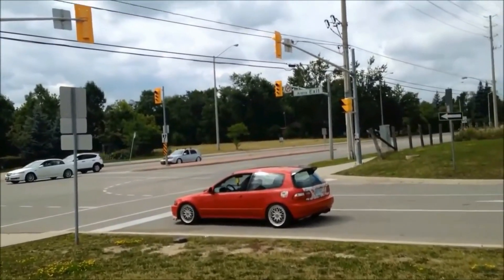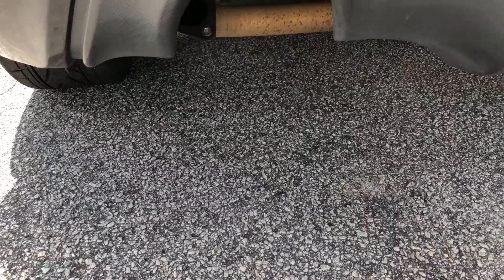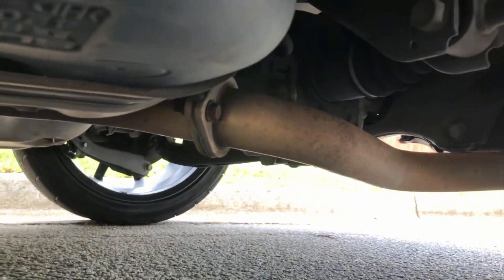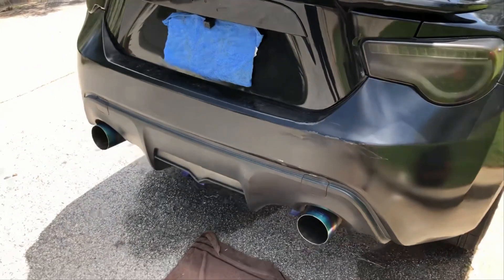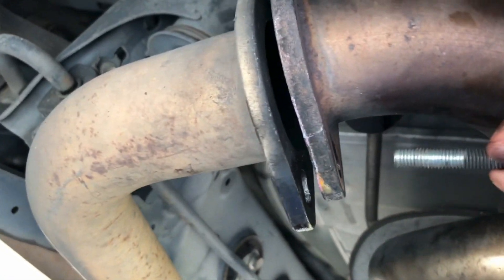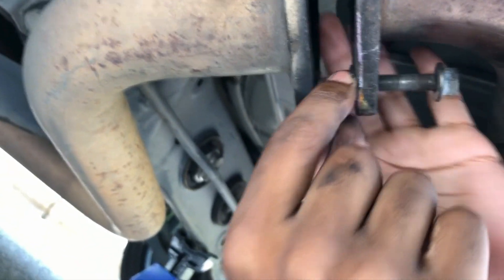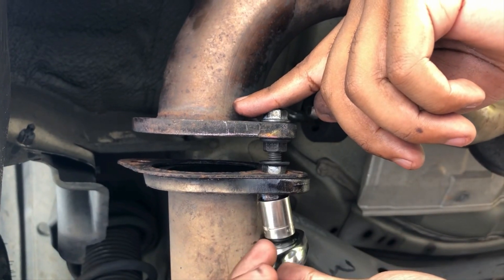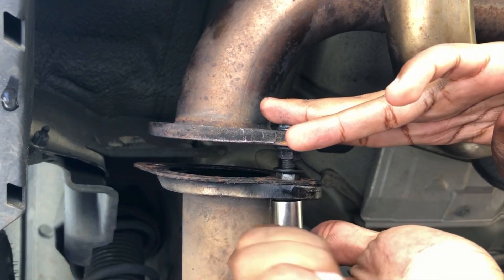How to make almost any car louder (FRS/BRZ/GT86)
How to make your car louder for little to no money.